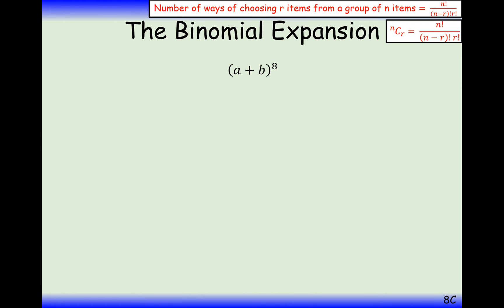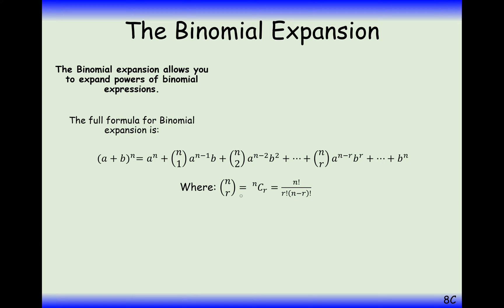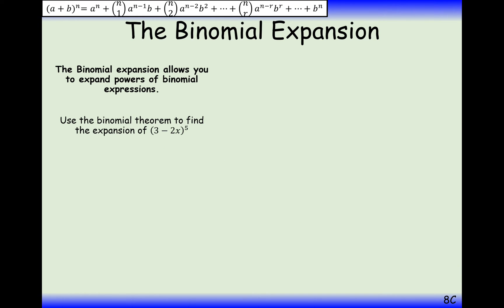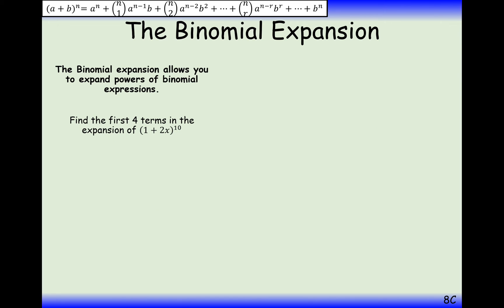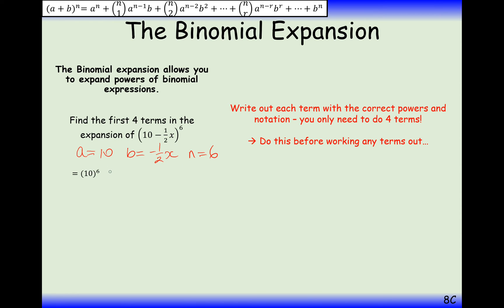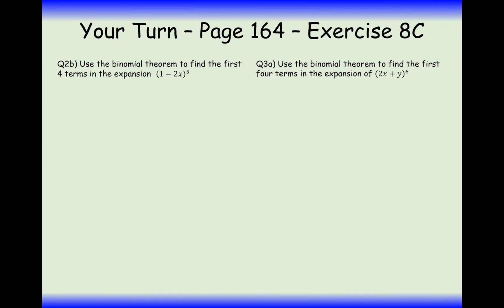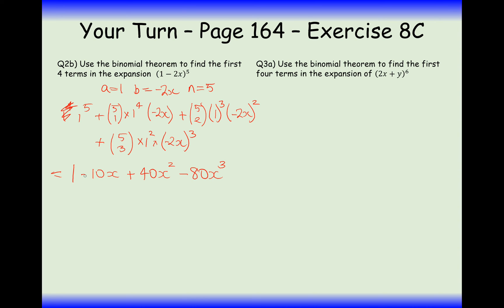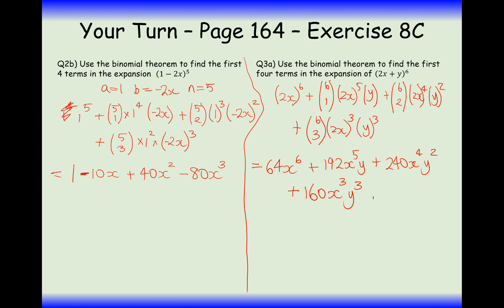AS Maths - Pure - Binomial Expansion